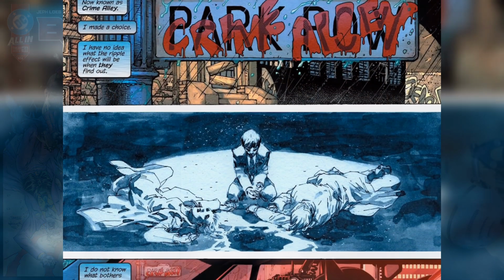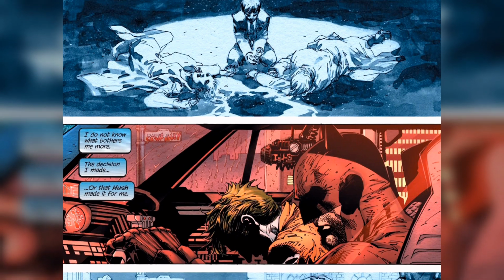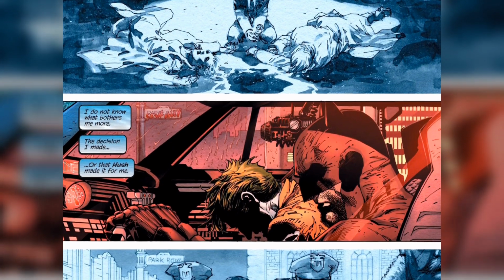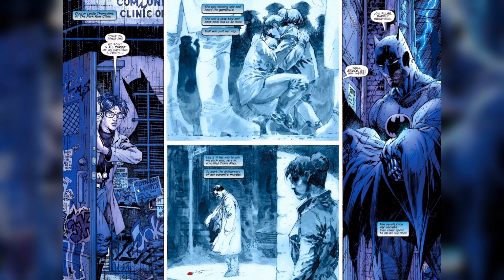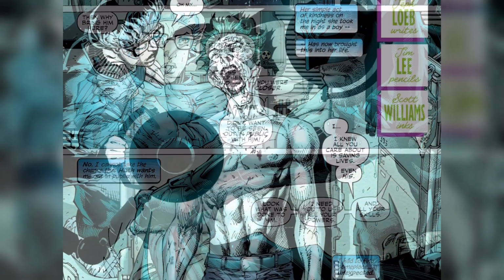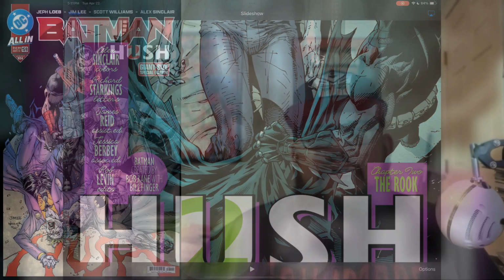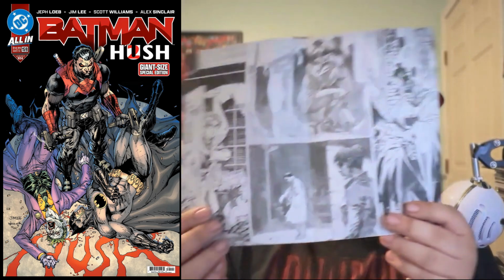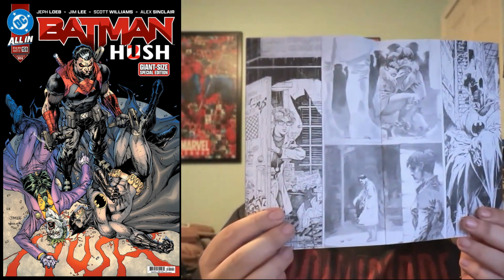BATMAN #159 | COMIC BOOK REVIEW | DC COMICS | THE RED HOOD COMES AFTER JOKER